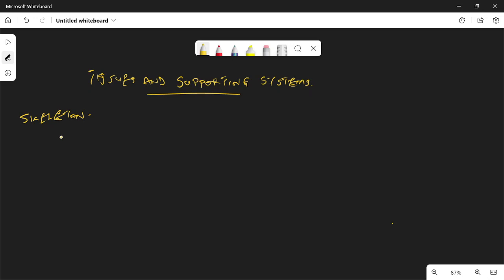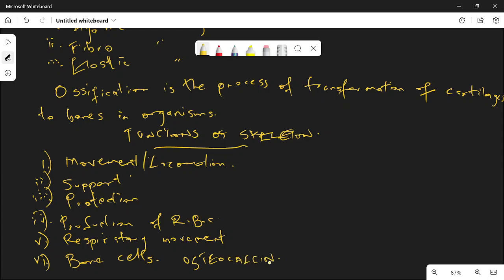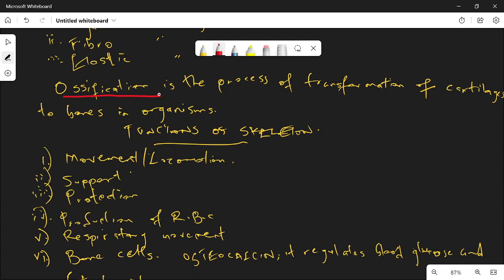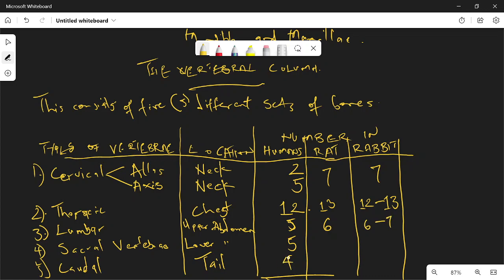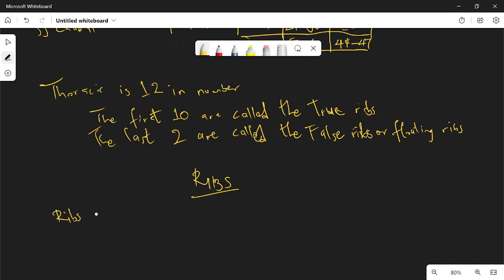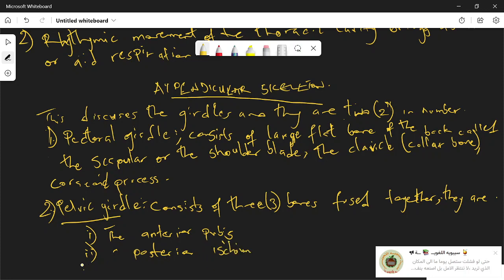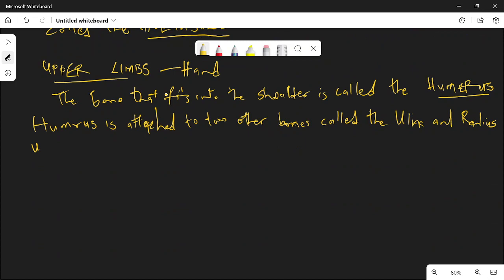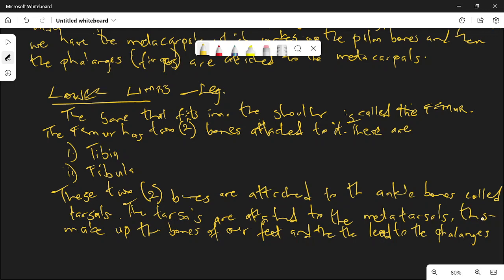TISSUES AND SUPPORTING SYSTEM IN MAMMALS 2 OF 2